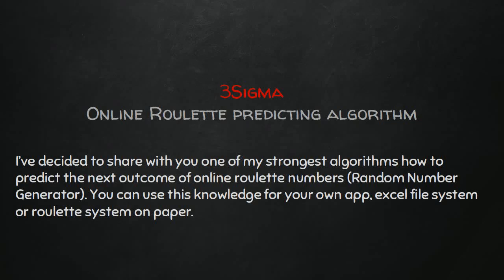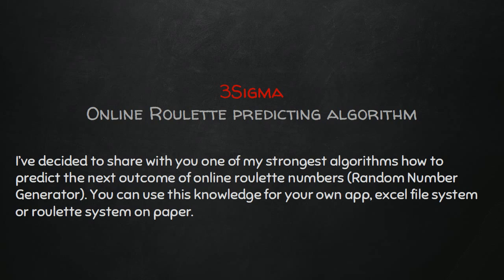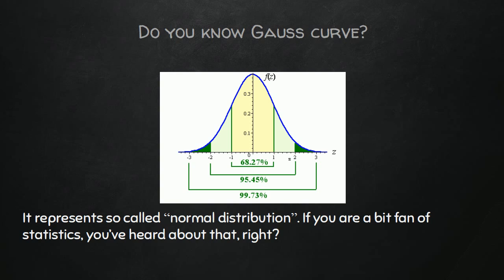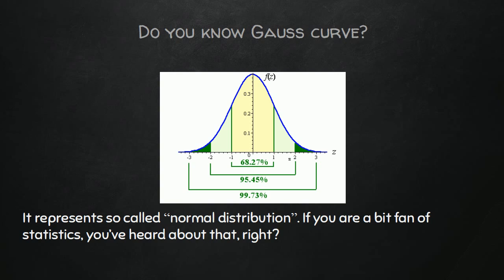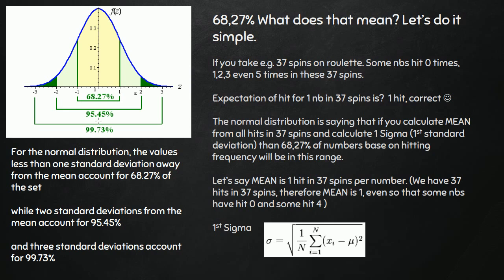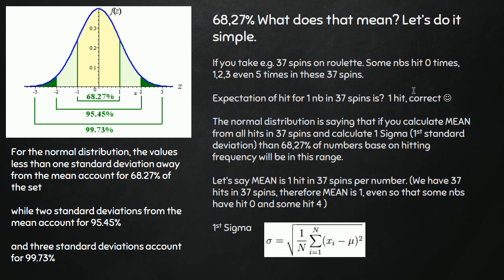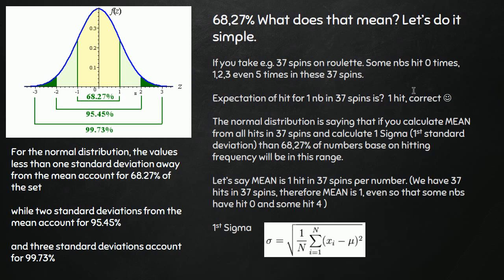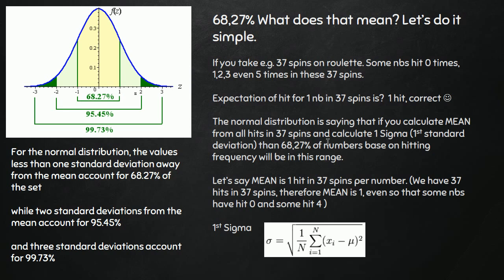[2/7] First Introduction Steps to webinar 3Sigma algorithm